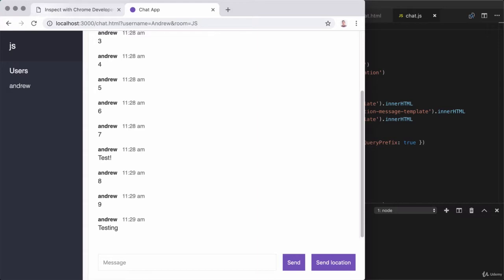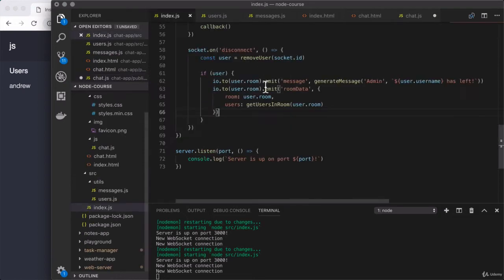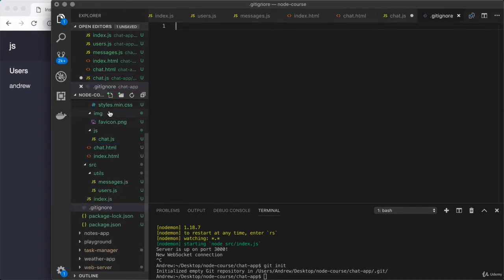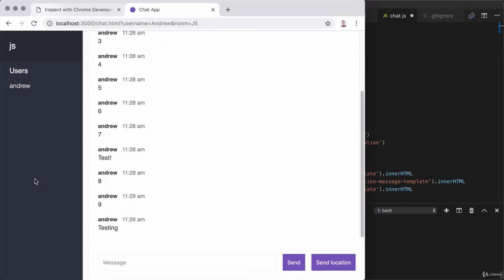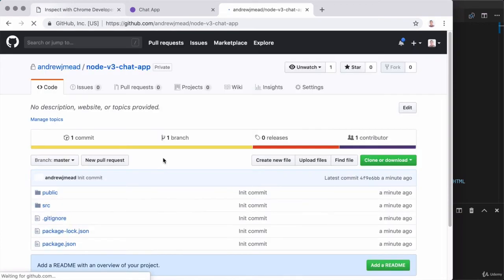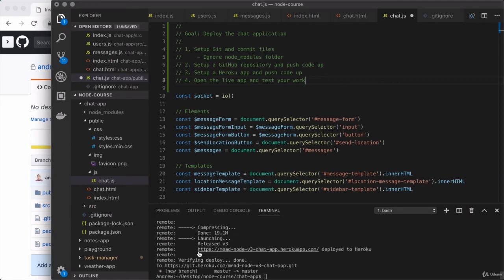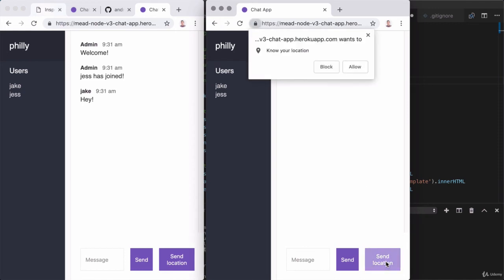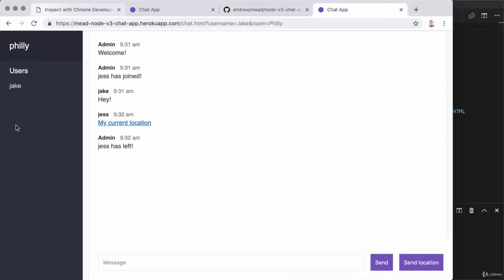17_24 Deploying the Chat Application